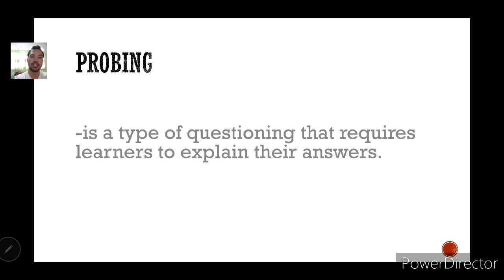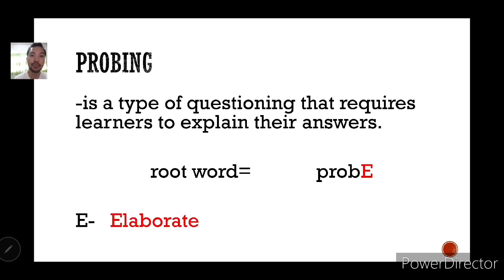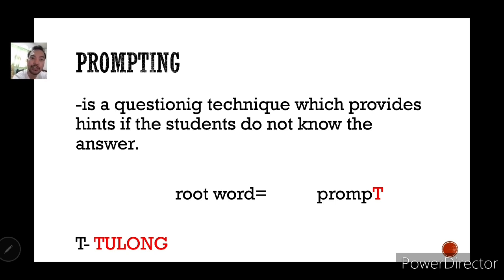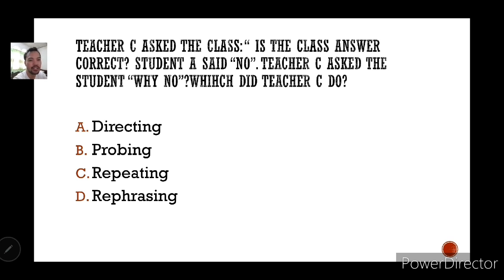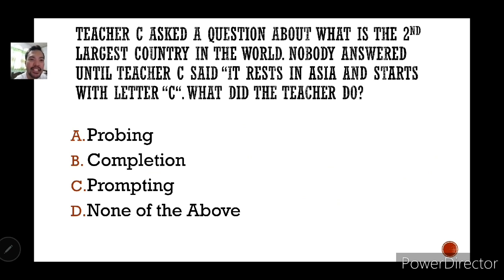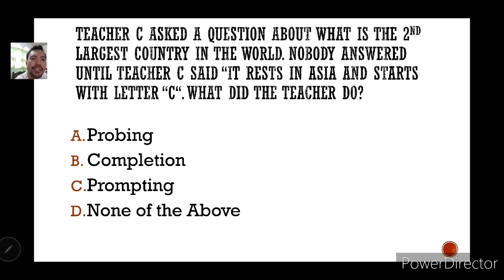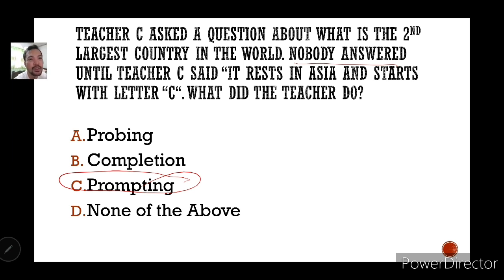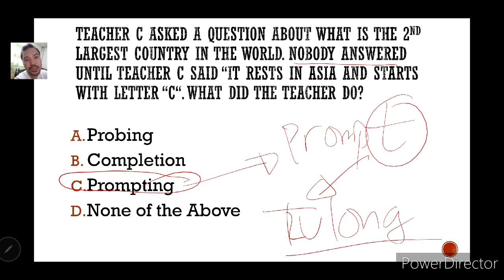LET REVIEW HACKS OR TIPS: Difference of Probing and Prompting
This video contains LET Review hacks or tips. This will help you answer LET Questions with ease.